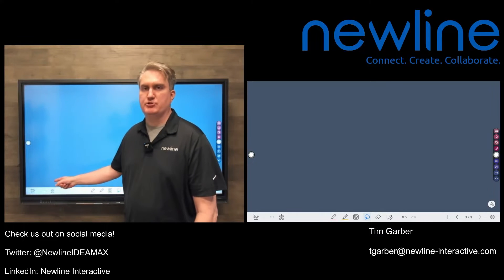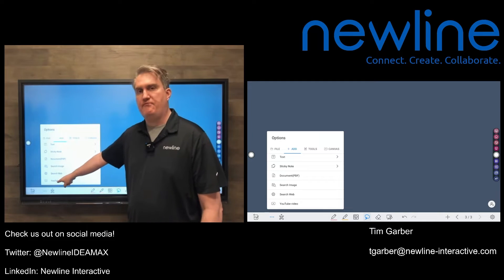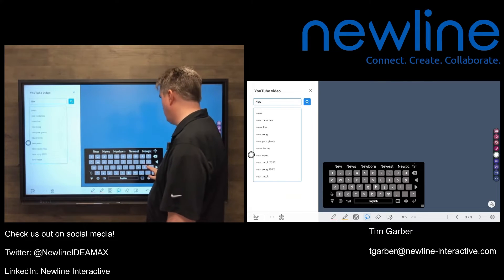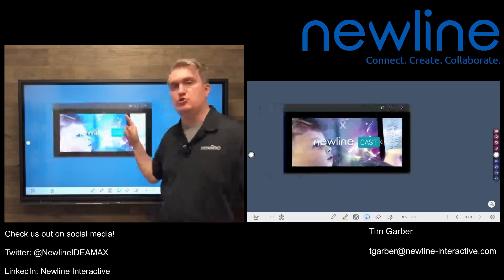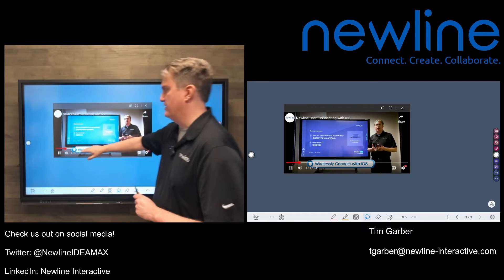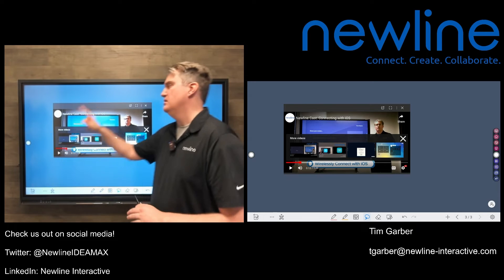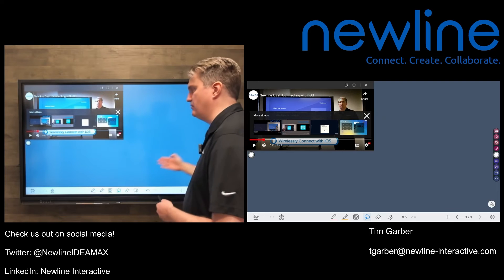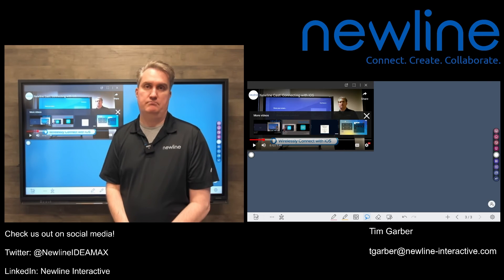Inserting a YouTube Video in the Whiteboard